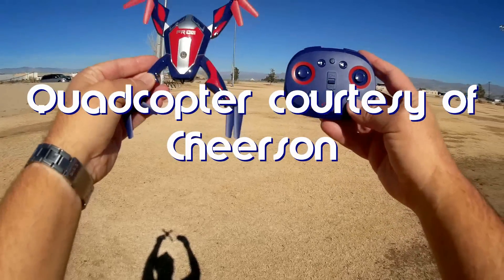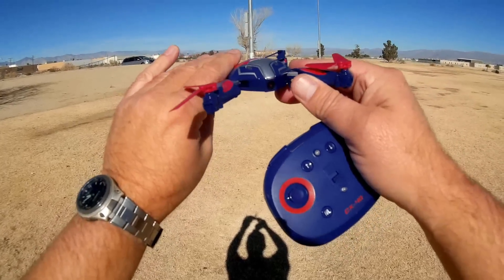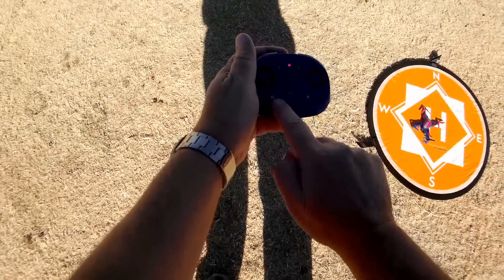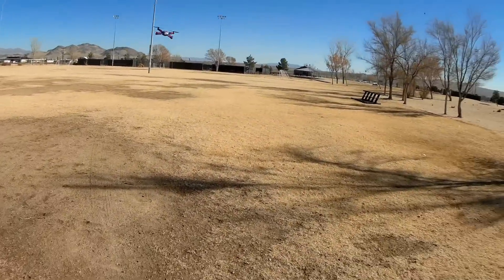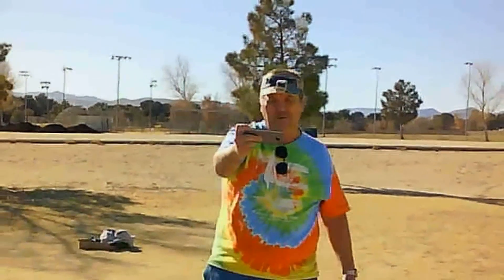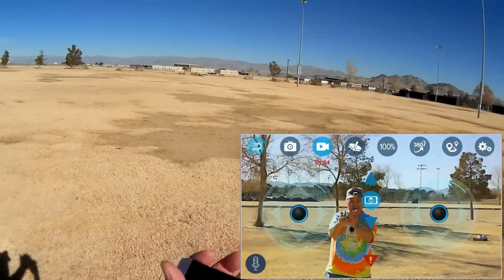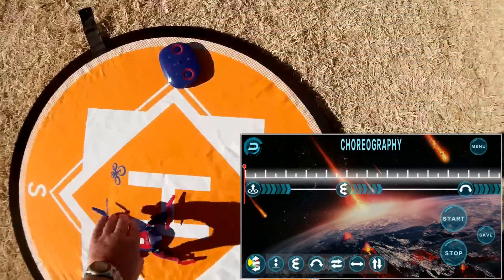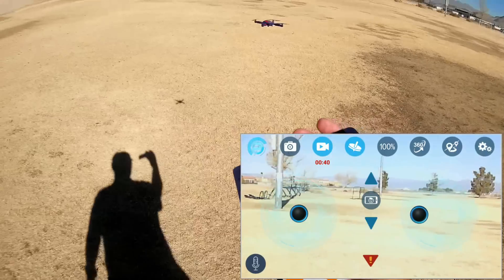Cheerson CX-40 Frog Optical Flow Position Hold FPV Camera Drone Flight Test Review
This frog shaped selfie drone automatically hovers motionless similar to a GPS drone. It can dance too :-)  Coming soon to all vendors

Pros
- Optical flow position hold system hovers the drone motionless to enable you to get in the picture and take your selfies without having to simultaneously fly the drone.  Just let go of the control sticks and it will hover in position so you can take your selfie shots or videos.
- 720p HD camera
- Selfie mode switches orietation of the quadcopter such that the front camera side becomes the back, and the back becomes the front.  This eases control of the quadcopter for selfies.
- Position hold, automatic takeoff, landing, selfie, waypoint, G-sensor, headless, and dancing (no kidding) modes.
- Dance mode does trick flying tricks (dance moves) to music.  Can use preprogrammed, or program your own dance moves.

Cons
- Current version of the CX-40 app can steal away control from the hand controller.   This is a bug in the current version of the app.  It will likely be corrected before release and sale of this quadcopter.
- Does not record to microSD card.  WiFi lag and stutter is possible in recorded video.

MUSIC LICENSE
"Awel" by stefsax